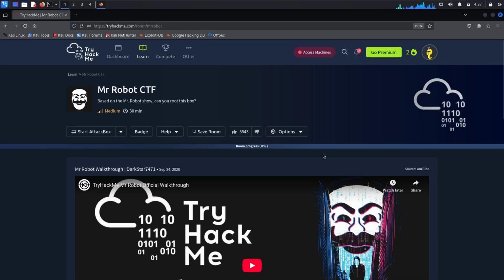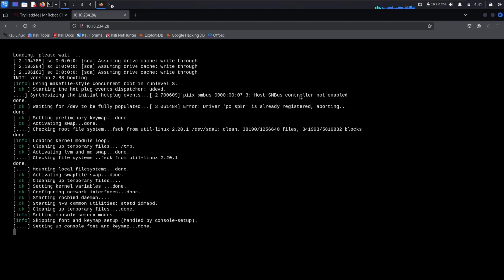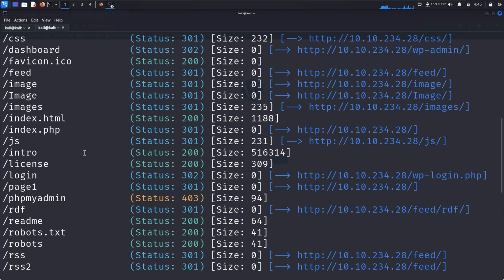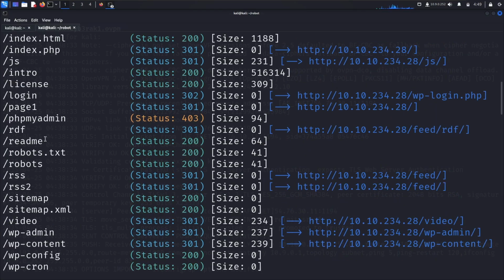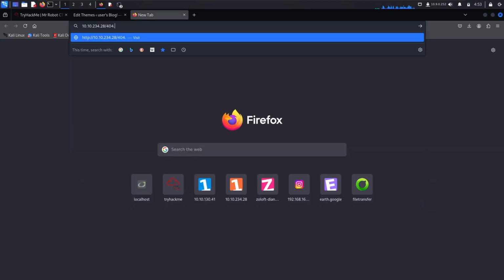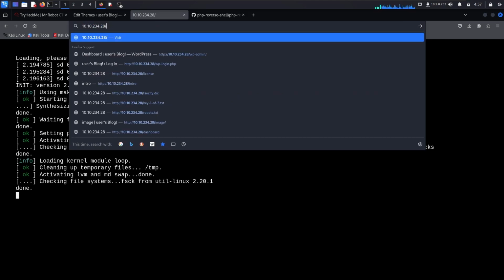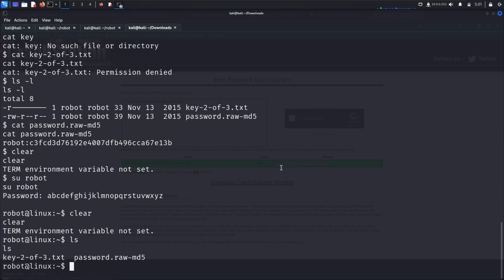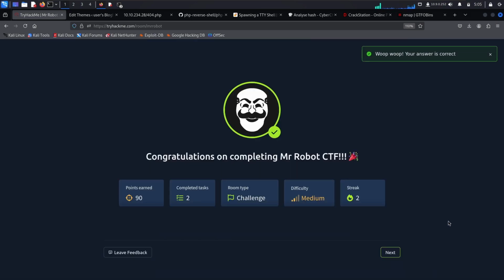Mr Robot CTF walkthrough